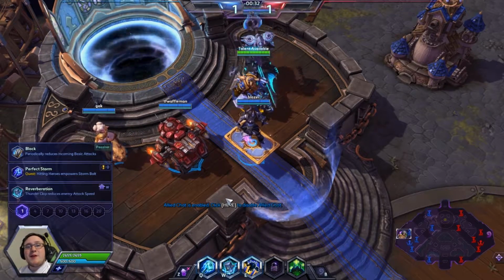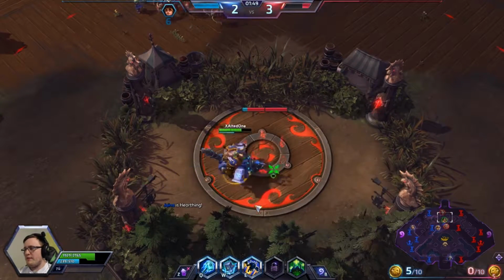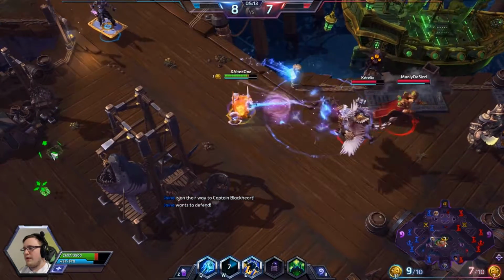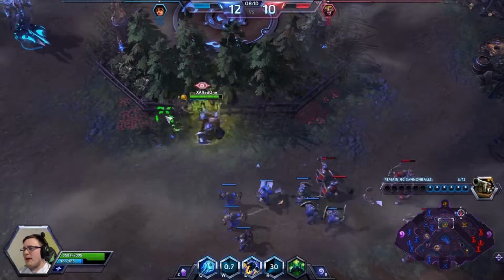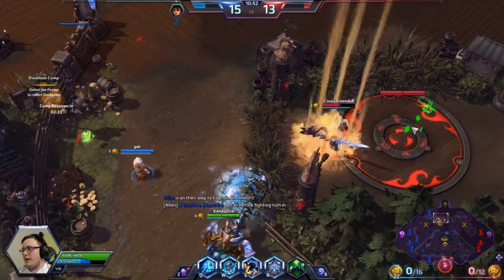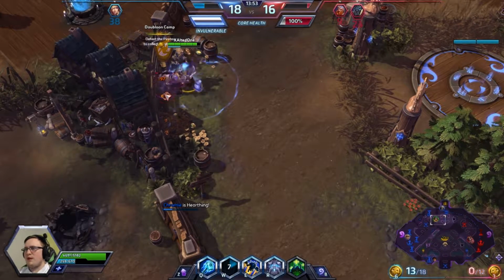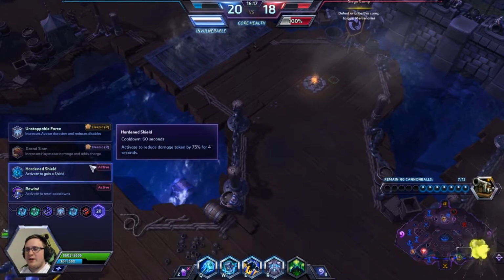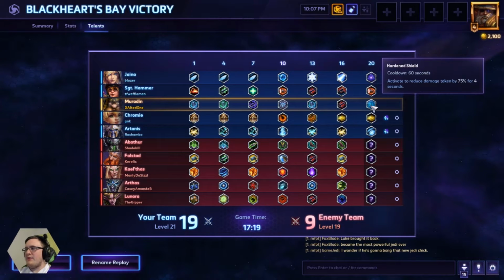- Heroes of the Storm - Muradin, They Got the Axe (Quick Match Gameplay)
In today's video of Heroes of the Storm, we play as the beefy dwarf, Muradin! A somewhat versatile warrior, Muradin is played in all levels of play and has some nice talent diversity. Today we try out a couple less used talents and show off where they can be strong!

Catch me on twitch/youtube live every Thursday at 12pm PST @

Or leave a follow on twitter!